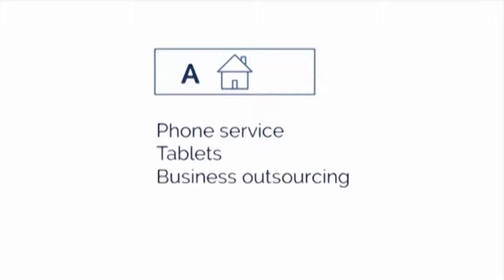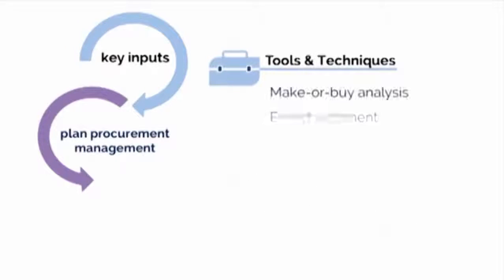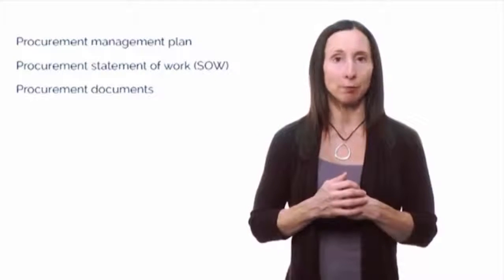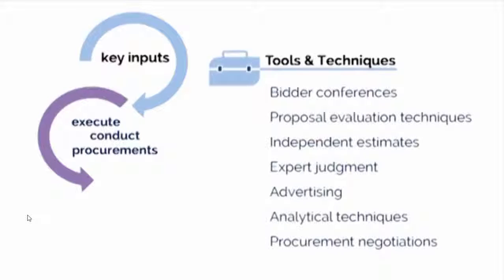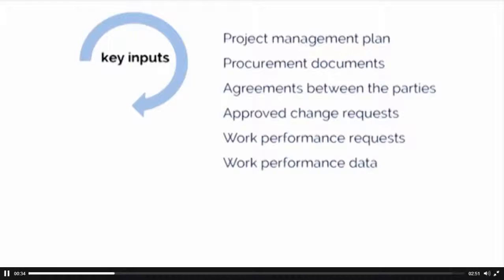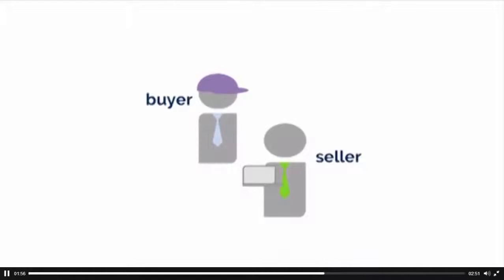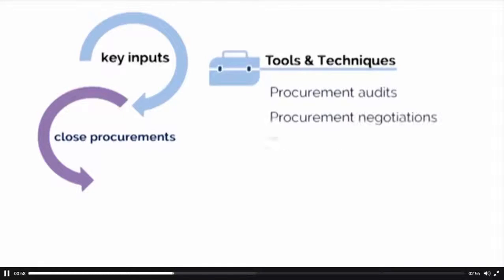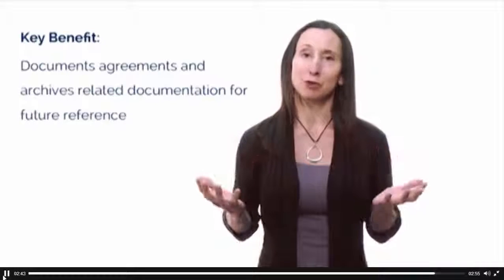Project Procurement Management